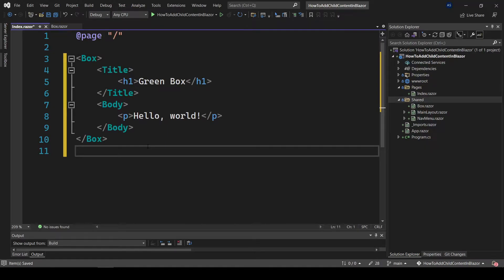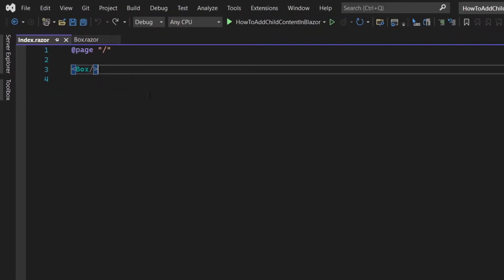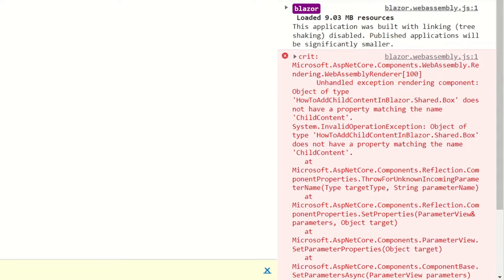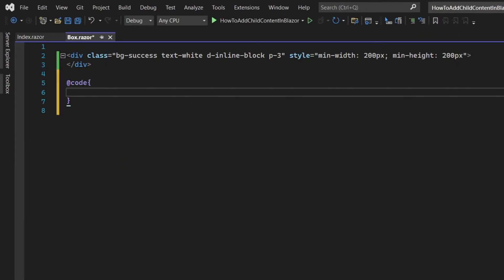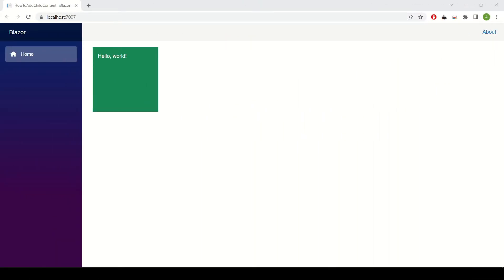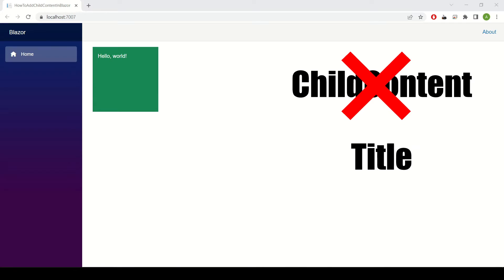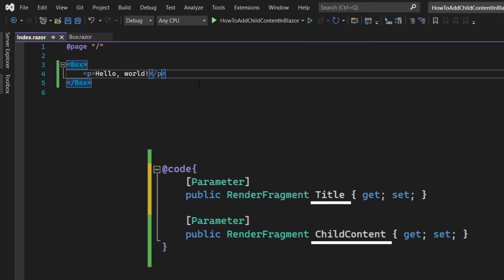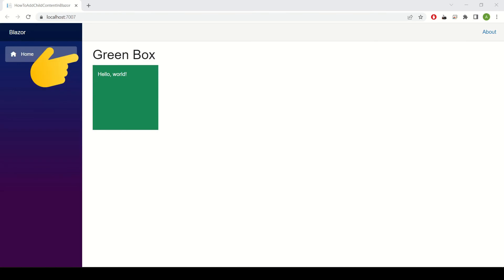How to render content inside a component in Blazor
A quick Blazor tutorial on the topic of RenderFragment. If you want to place some razor markup code inside a component instance, you will need to implement a special parameter. In this video you will learn how to do just that.